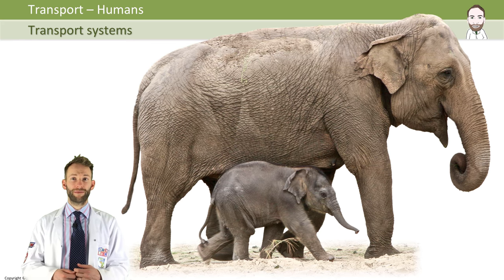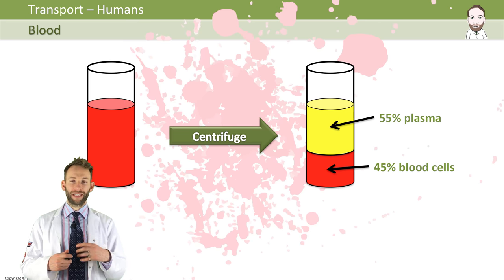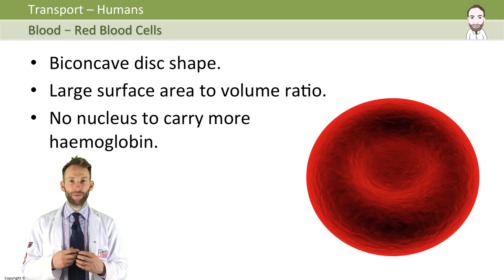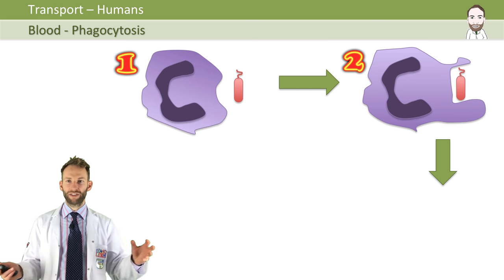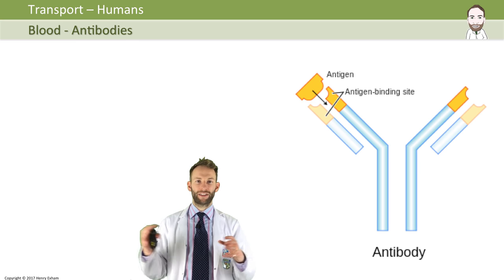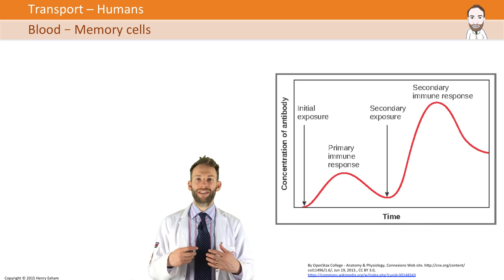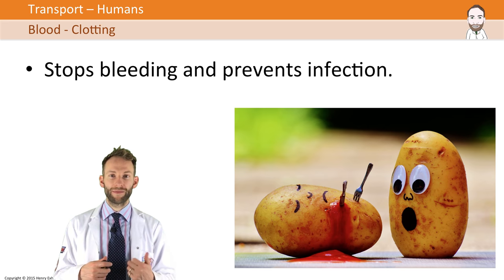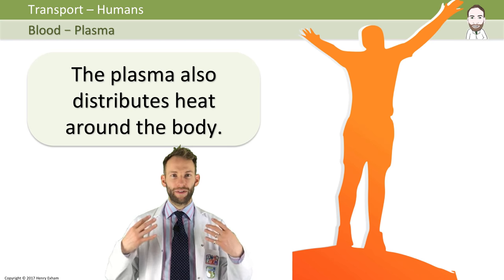Blood - GCSE Biology (9-1)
2.59 Describe the composition of the blood: red blood cells, white blood cells, platelets and plasma.

2.60 Understand the role of plasma in the transport of carbon dioxide, digested food, urea, hormones and heat energy.

2.61 Understand how adaptations of red blood cells make them suitable for the transport of oxygen, including shape, the absence of a nucleus and the presence of haemoglobin.

2.62 Understand how the immune system responds to disease using white blood cells, illustrated by phagocytes ingesting pathogens and lymphocytes releasing antibodies specific to the pathogen.

2.63B Understand how vaccination results in the manufacture of memory cells, which enable future antibody production to the pathogen to occur sooner, faster and in greater quantity.

2.64B Understand how platelets are involved in blood clotting, which prevents blood loss and the entry of micro-organisms.